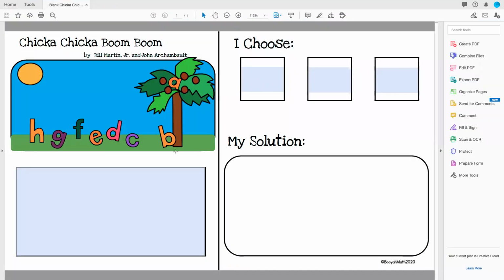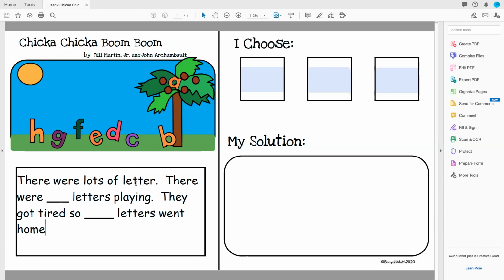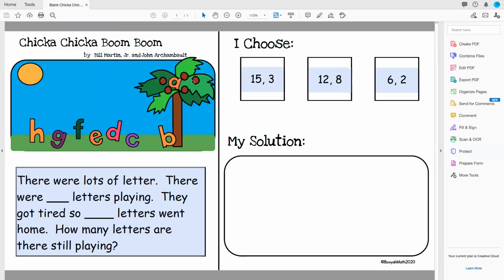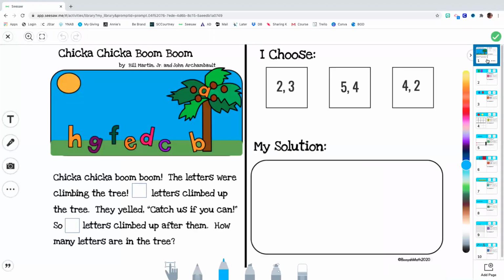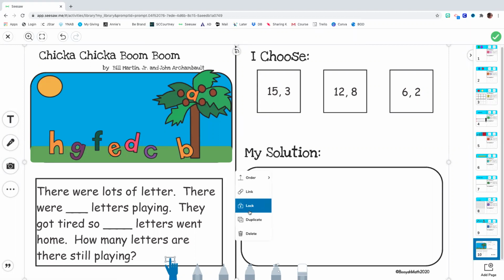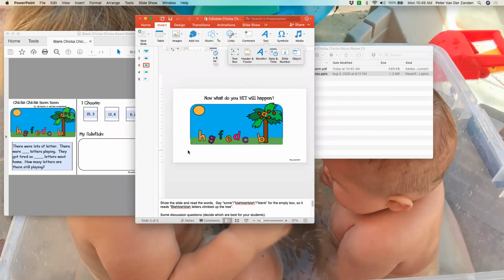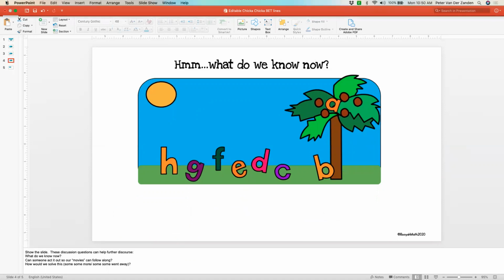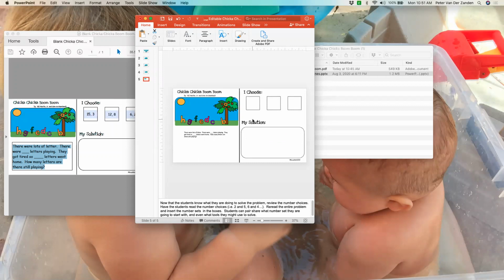Booyah Math Editable Problem Solver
I get that everything created may not suit your students' needs.  In this video I show you how to use what I've given you to change the problem typed on Seesaw and how to change it in your BET lines slides.